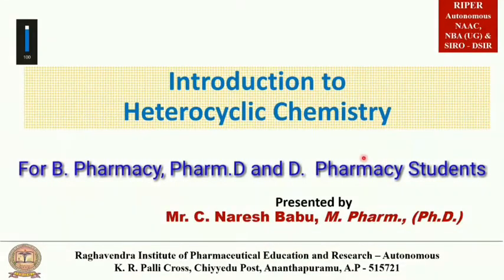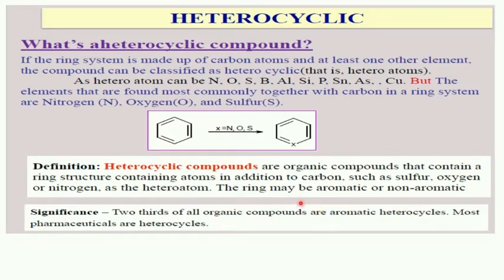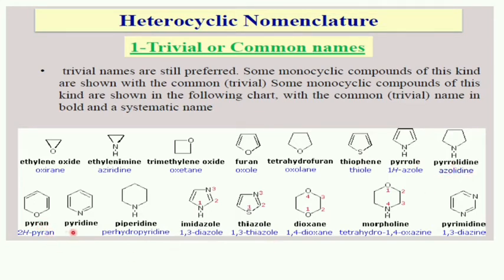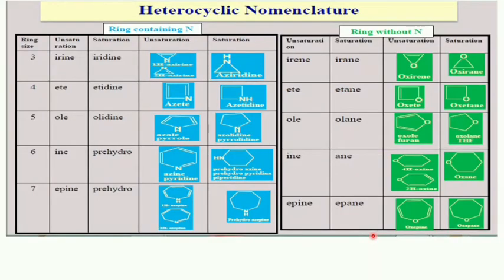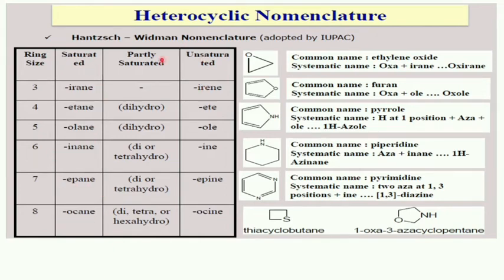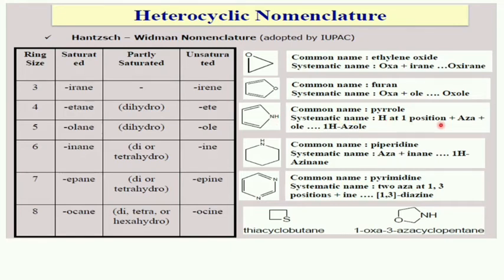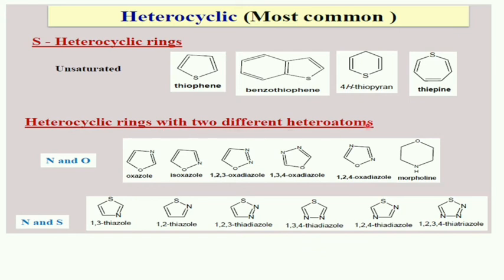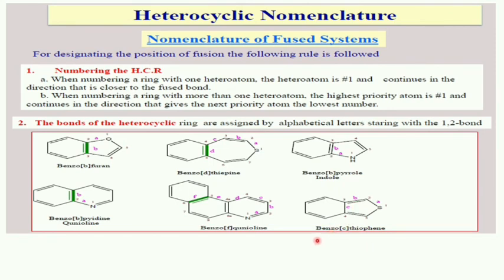Nomenclature of Heterocyclic ring systems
Trivial / Common names
and Rules for the IUPAC Nomenclature of
1. Five membered Heterocyclic ring system
2. Six membered hetetocyclic Ring systems
3. Fused Heterocyclic ring systems